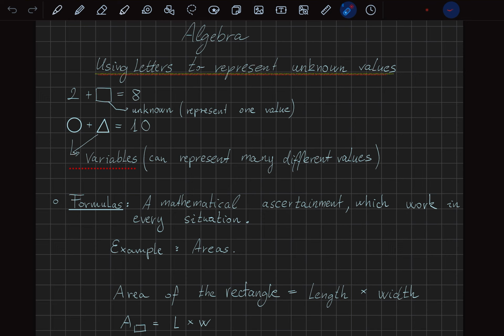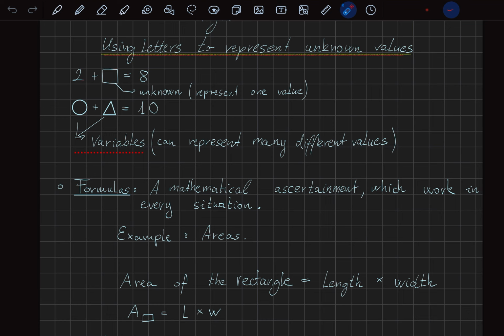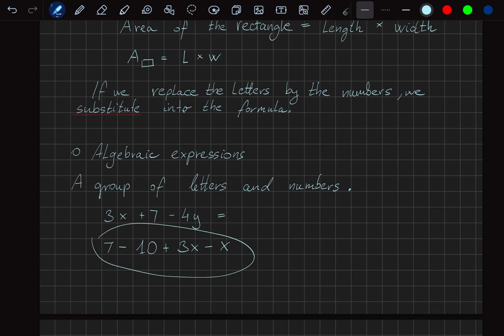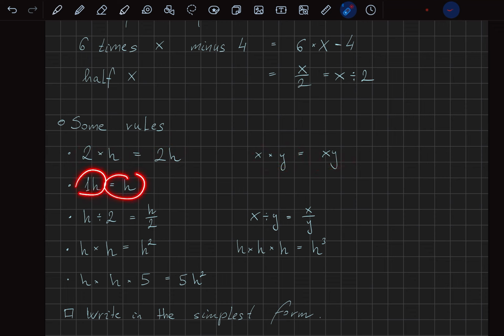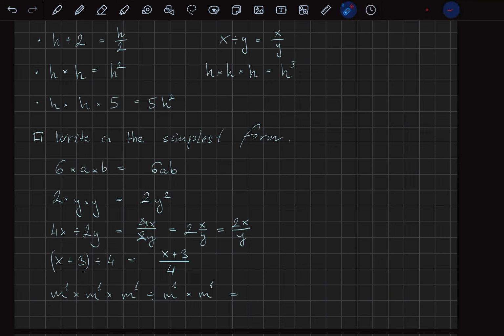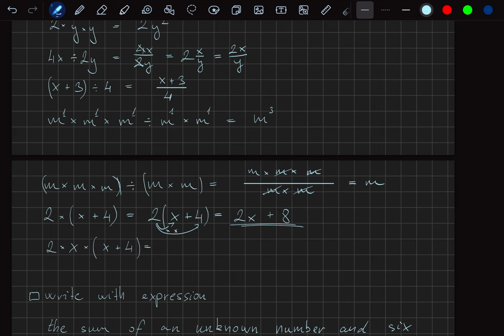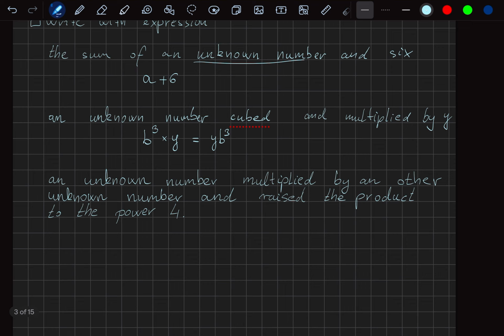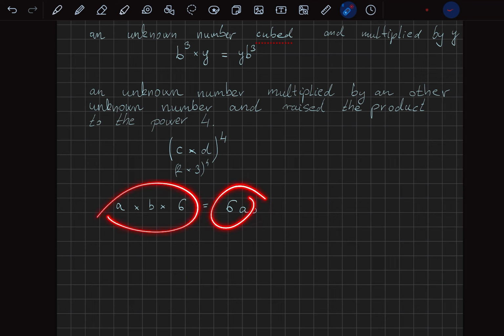Bases of the algebra (9.)